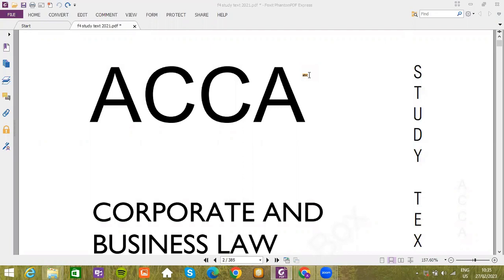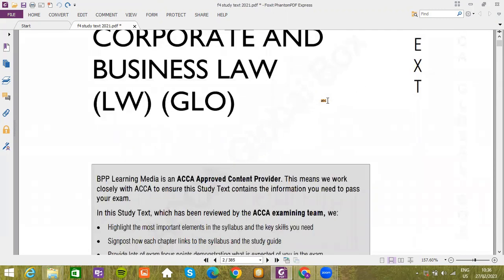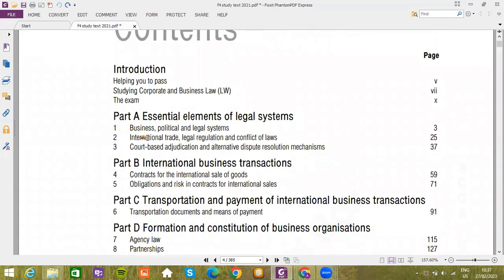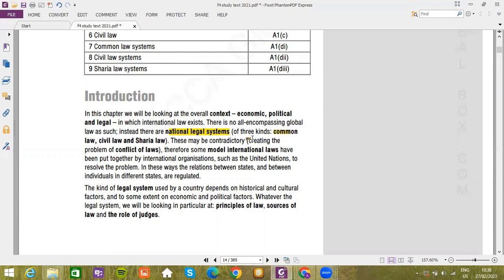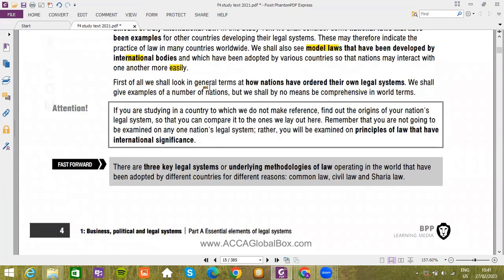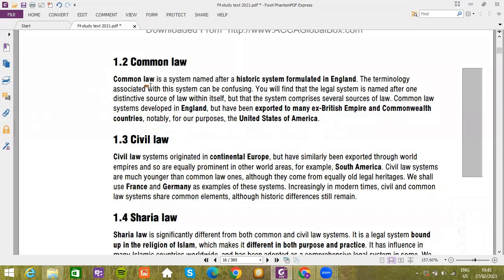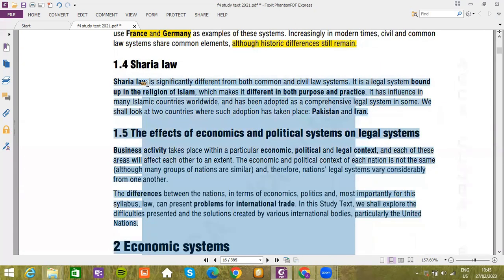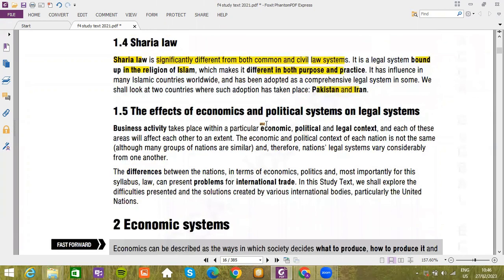ACCA F4 (GLOBAL) CHAPTER 1 PART 1 LECTURE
GUYS THE VIDEO IS SPLIT INTO PARTS AS I CANT UPLOAD MORE THAN 15MIN LONG VIDEO KINDLY CHECK MY CHANNEL FOR OTHER PART
PLZ COOPERATE... THANK U